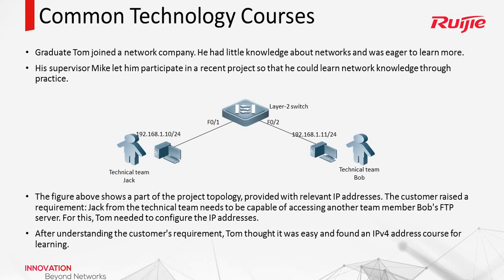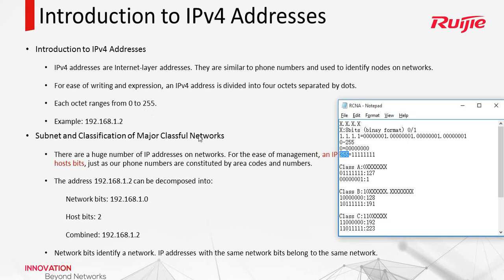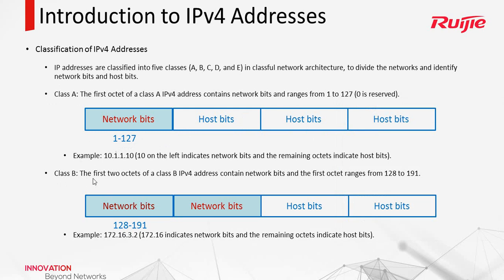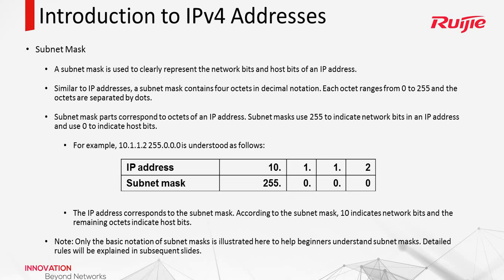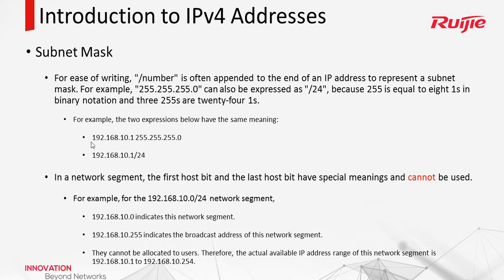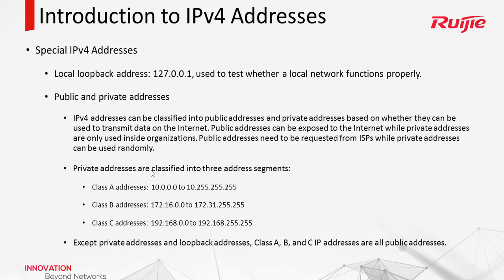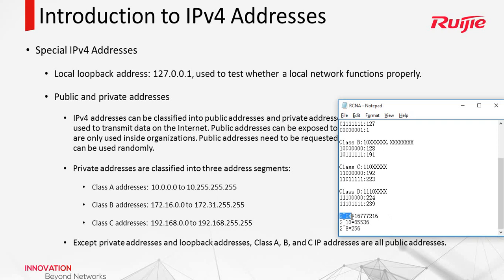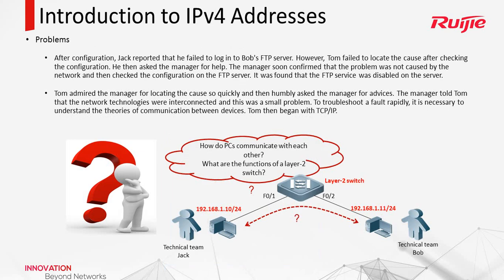RCNA - 01 IP Address Introduction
Illustrating project cases based on the learning and growth of a rookie engineer "Tom", helping trainees better get started.

Focusing on pragmatic knowledge and attaching emphasis to configuration cases, for quick configuration by the trainees in similar future projects.

Providing clear knowledge, and enabling trainees to master key points through review and practice.

Ruijie Certified Network Associate